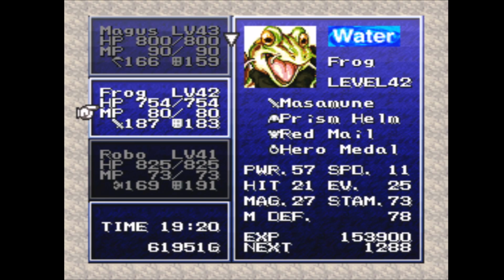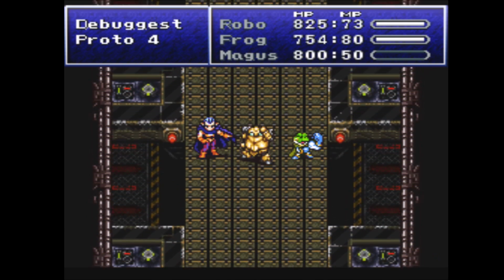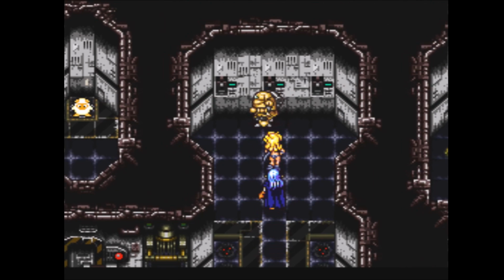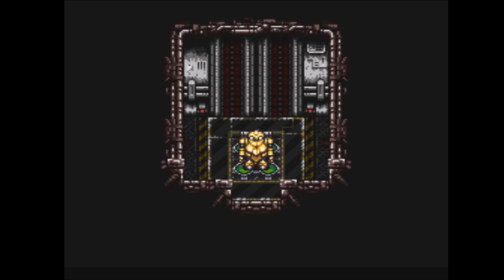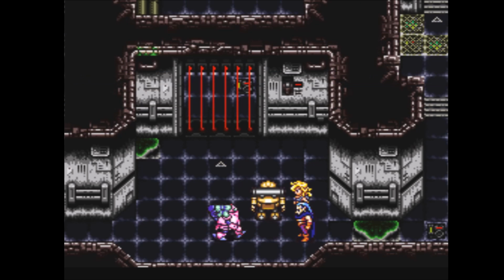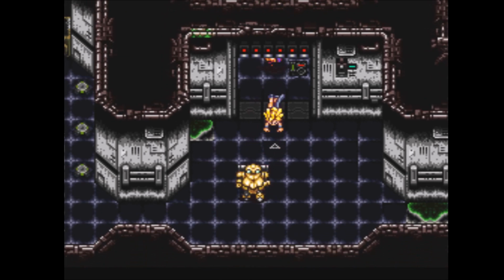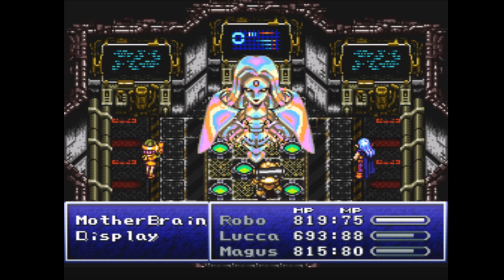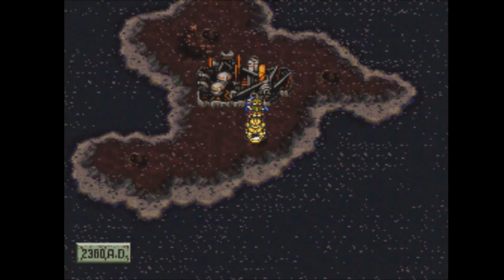Let's Play Chrono Trigger HD #43 - The Genocide Dome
Twitter Instagram Welcome to Let's Play Chrono Trigger for the SNES in HD! I got this game when I was 13 years old and I've loved it ever since, so come and relive your childhood with me!